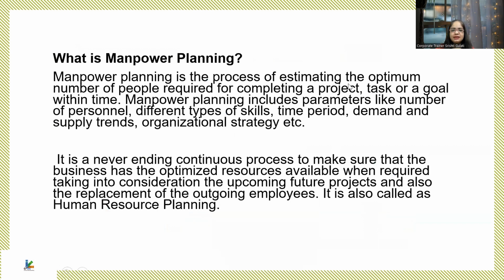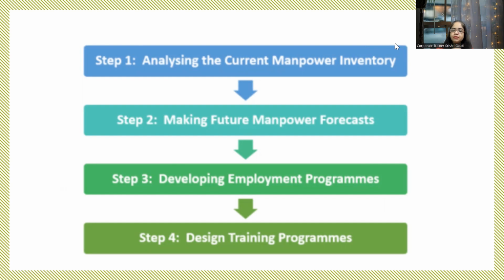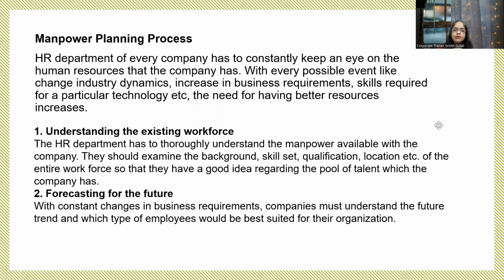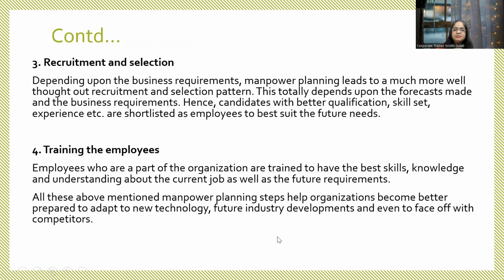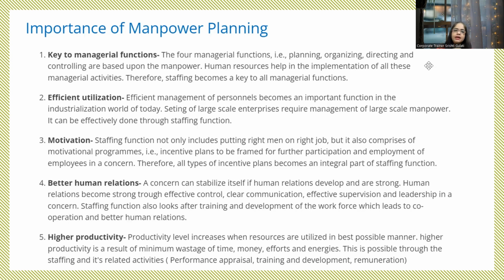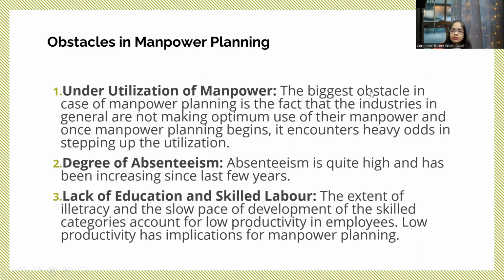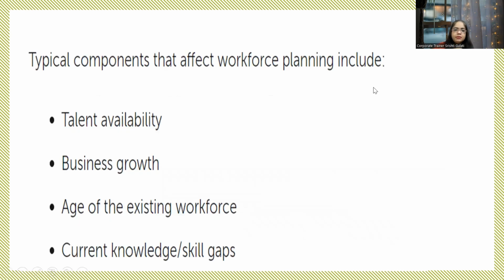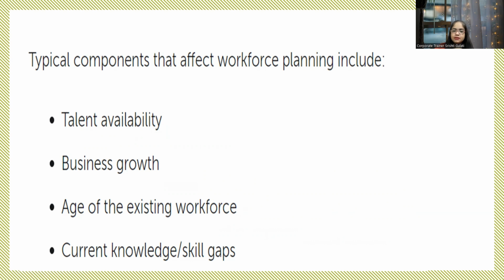Manpower Planning in Human Resource Management |HRP | HRMS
Manpower Planning in Human Resource Management | HRM | Human Resource Planning